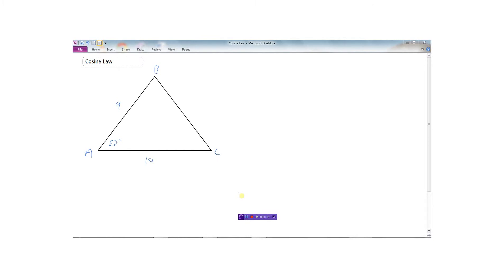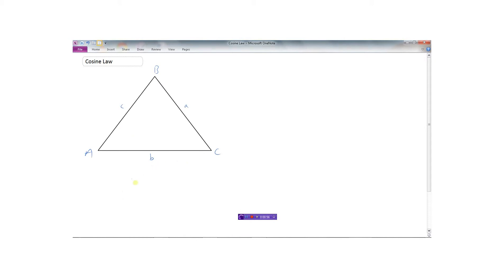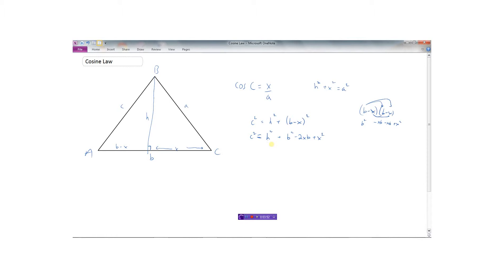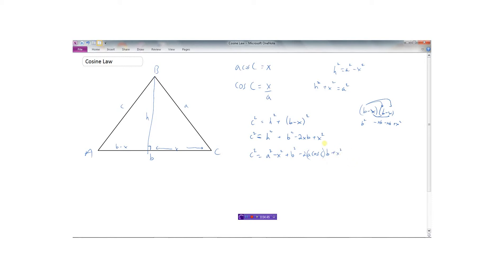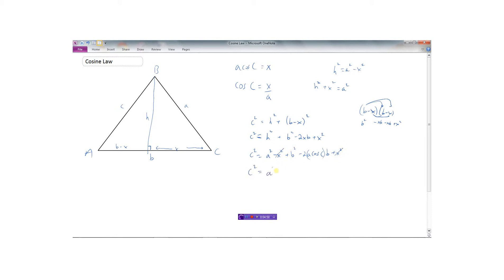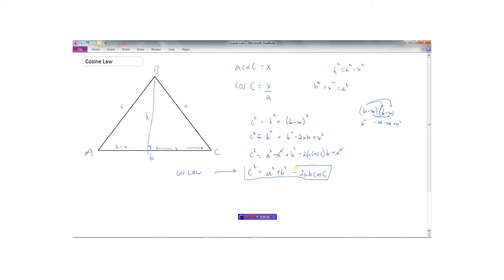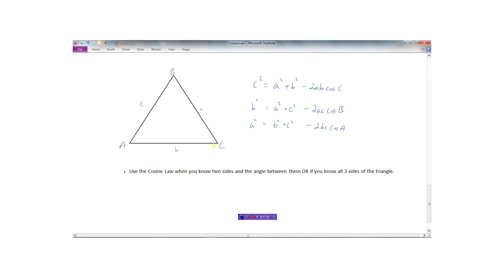Cosine Law for Acute Triangles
Developing the concept  0:00
Example 1  5:47
Example 2  9:00
Example 3  11:27
Summary of concepts  15:27